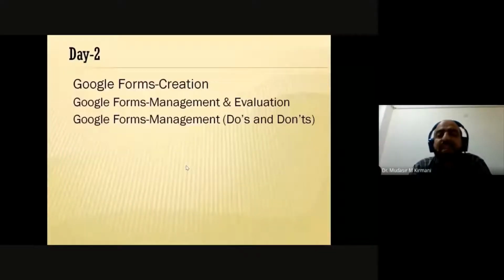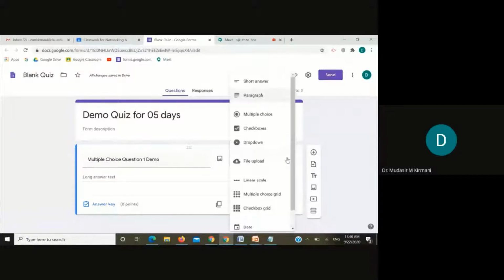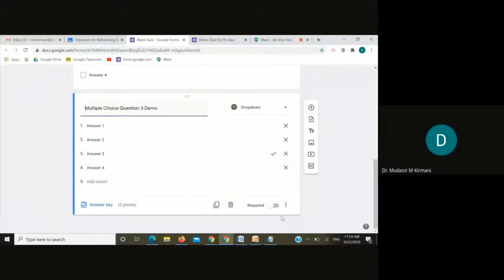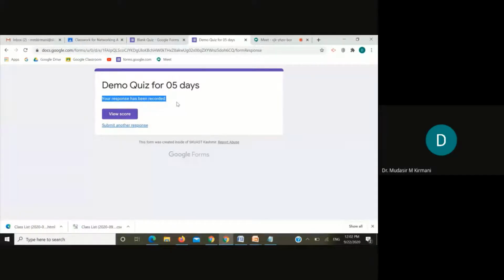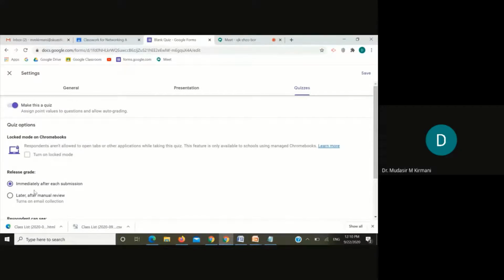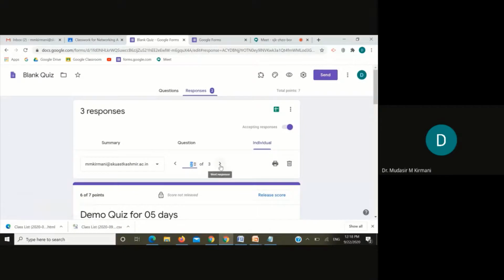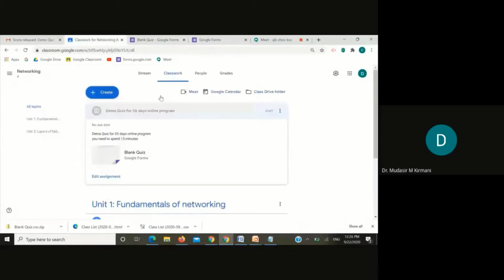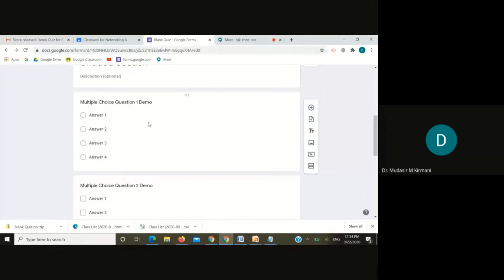Google Forms Session II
Tutorial of Google Forms recorded in Session-II of 05 days training program